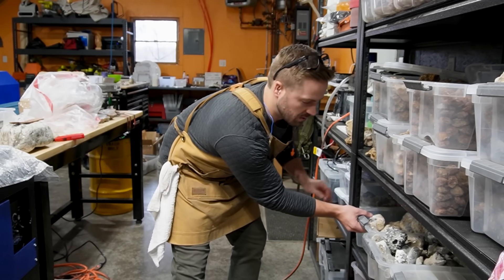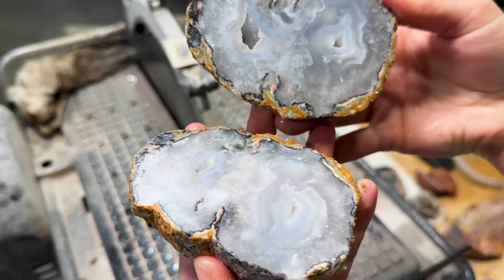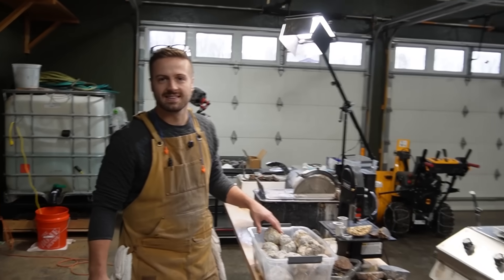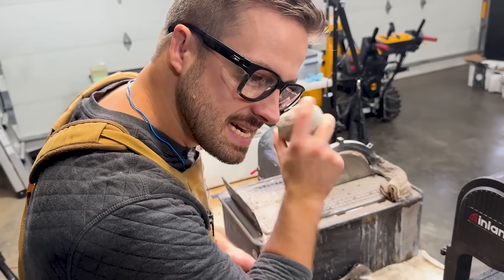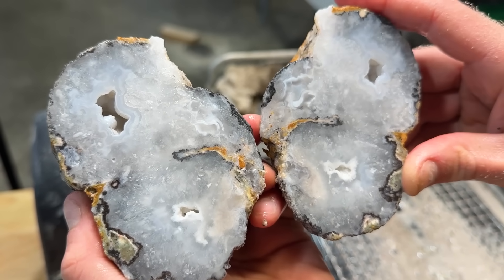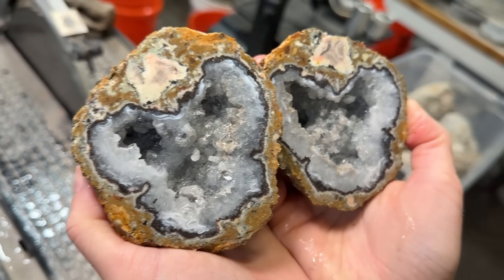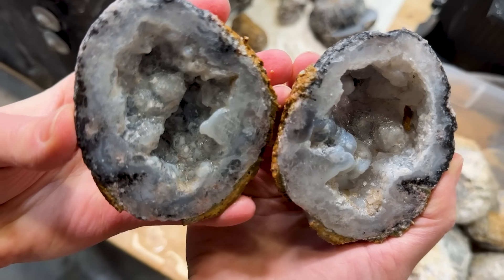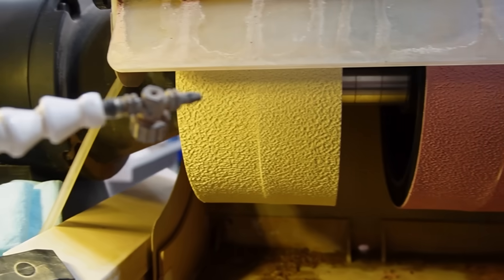Will She Find Crystals Inside Sliced Mexican Geodes?!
Will She Find Crystals Inside Sliced Mexican Geode?! Let's watch and find out! My darling wife is back in the shop and she is cutting open some trancas geodes from mexico! These geodes can have amazing crystals, feathering, agate bands, and they react to UV light! We used my 10" Hi Tech Diamond saw to cut them, I polished them on my 8" Cabking, and I got them from The Gem Shop, all linked below!